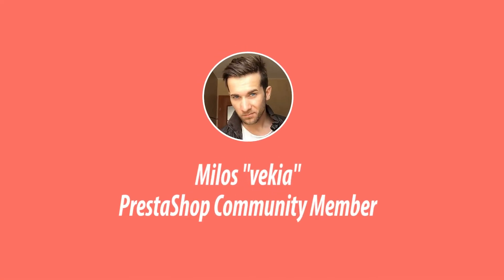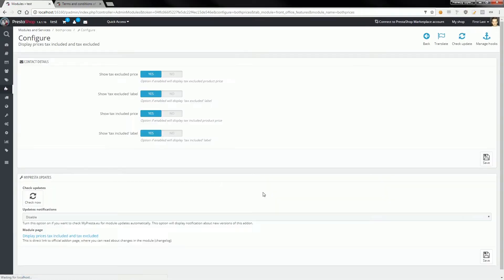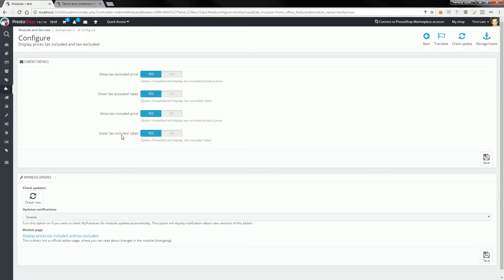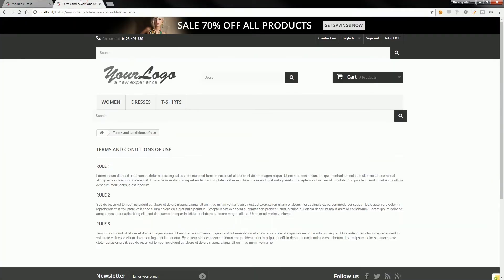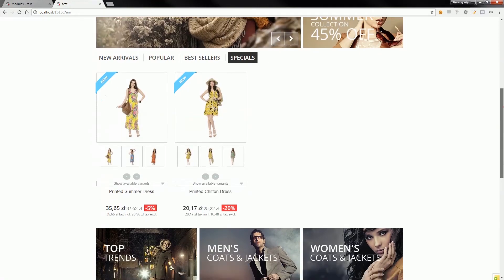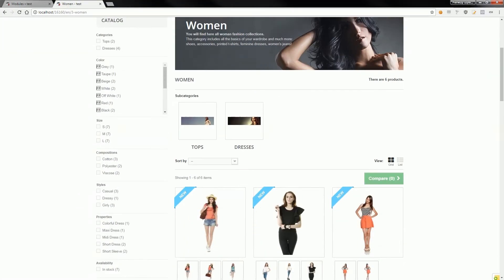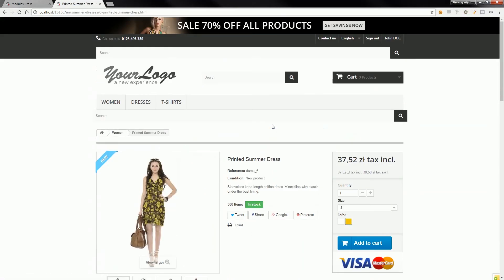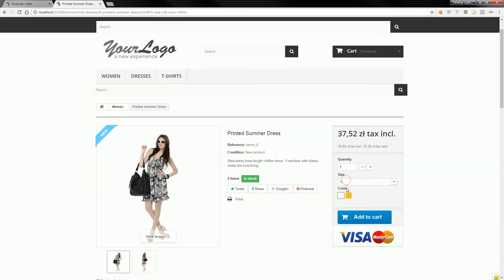Dual display price: tax included and excluded in PrestaShop 1.7 / 1.6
Module allows to display two prices:
- tax included price
- tax excluded price

addon displays these two prices everywhere, for example on category pages, search results, manufacturer pages, homepage modules etc.

It also shows two prices on product page and works well with attributes switcher (if you change the combination both prices are updated)